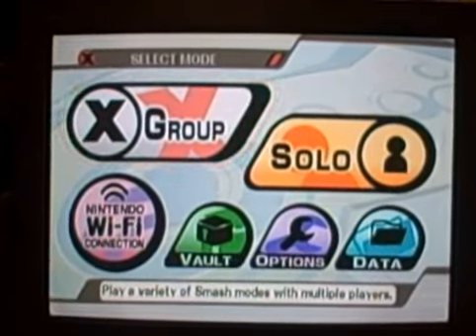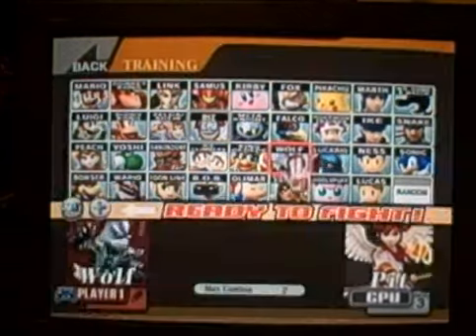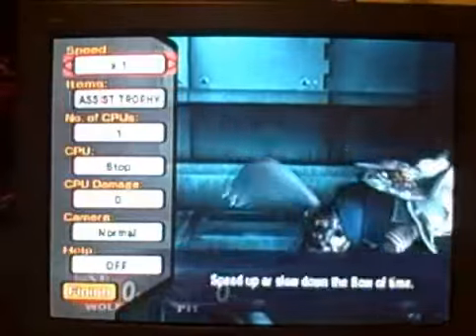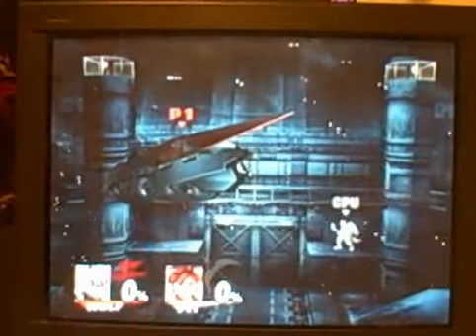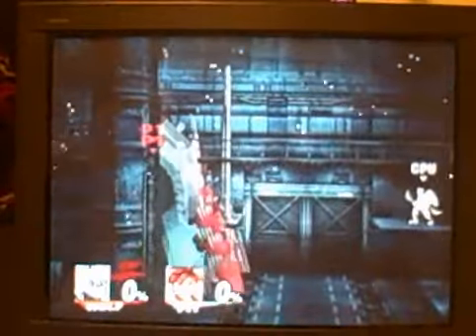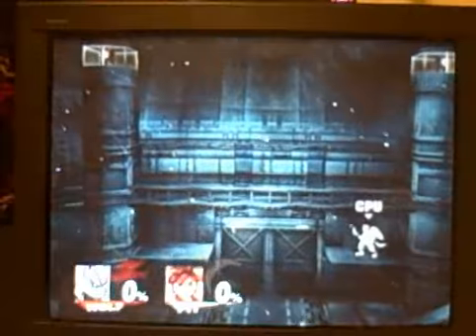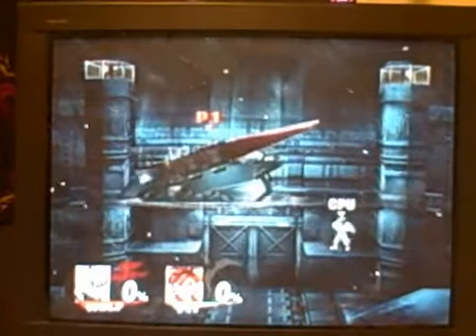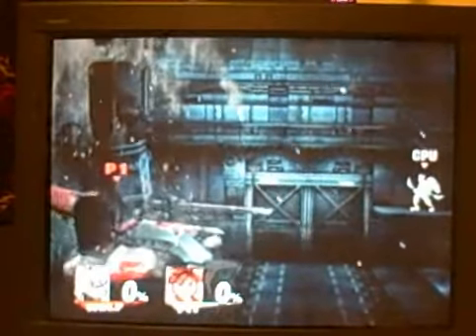Landmaster glitch (ssbb)